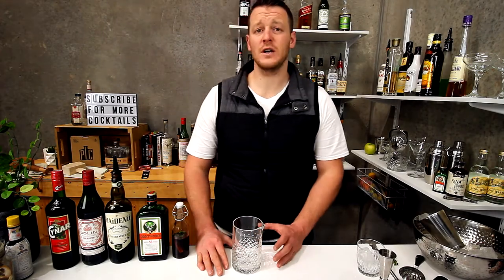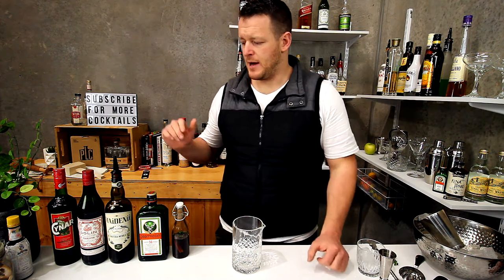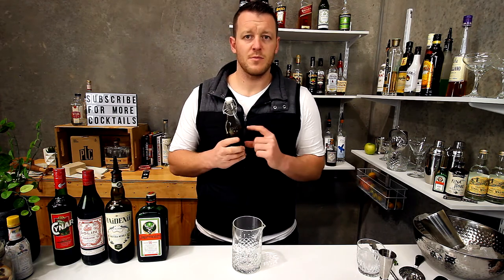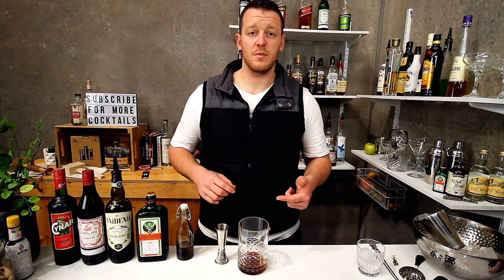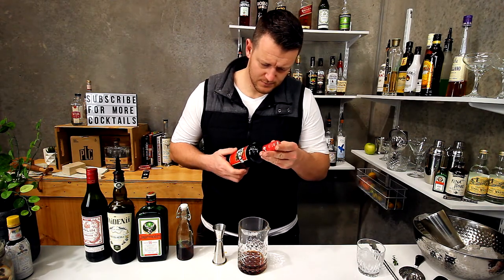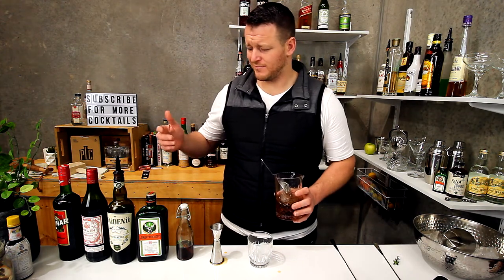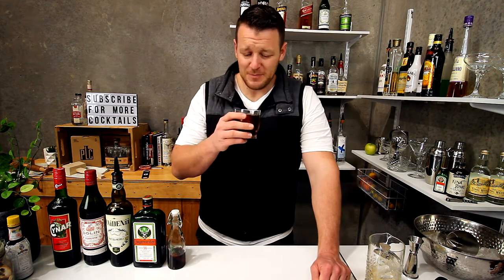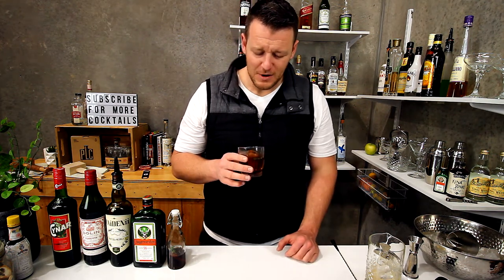Big Trouble in Little Cynar and how NOT to pronounce CYNAR!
How to make a Big Trouble in Little Cynar
First created at VOX Table in Austin - with no Cocchi Americano on the back bar, I improvised with a combination of sweet and dry vermouth. I was quite happy with the results. The original recipe can be found directly below.

What is Cocchi Americano?

INGREDIENTS
- 60mL Jagermeister Spiced
- 30mL Thyme-infused Cocchi Americano (I substituted for vermouth in the video)
- 15mL Cynar (pronounced "chee-nah")

INGREDIENTS (ADAPTED)
- 60mL Housemade Jagermeister Spiced (sweetened Jager + cinnamon, vanilla & Thyme)
- 22.5mL Dry Vermouth
- 7.5mL Sweet Vermouth
- 15mL Cynar

HOW TO
1. Add all the ingredients to your mixing glass
2. Stir for 20-25 seconds or until adequately diluted
3. Strain over fresh ice into an old fashioned glass
4. Garnish with a sprig of thyme